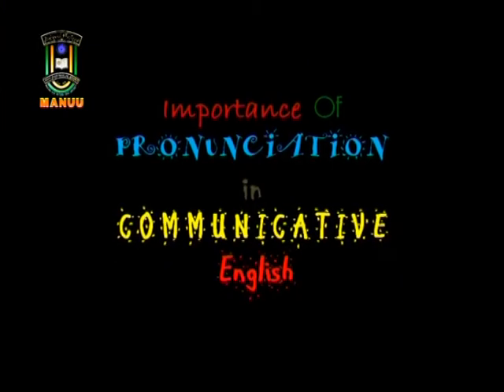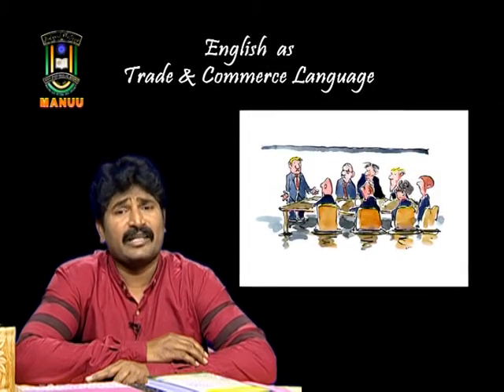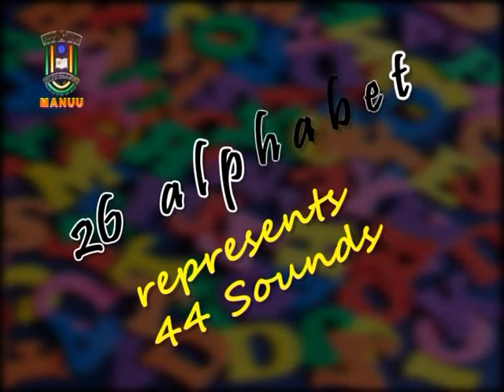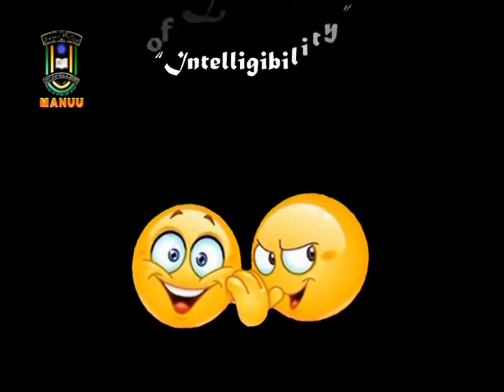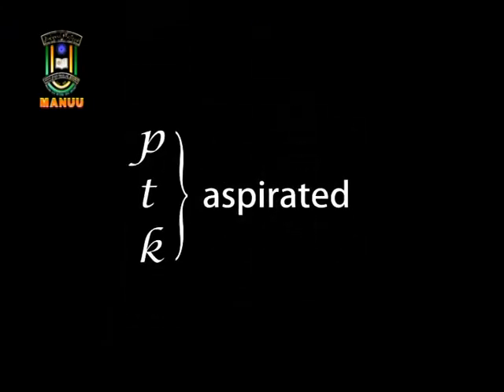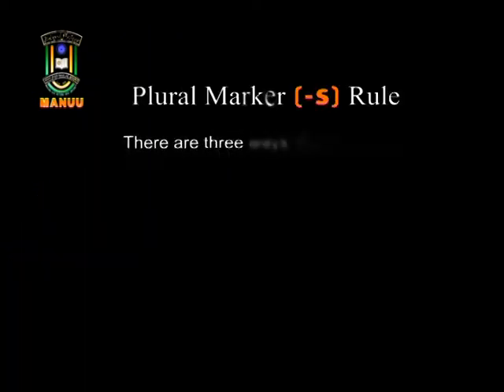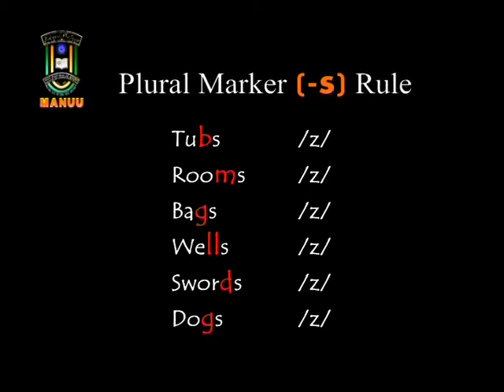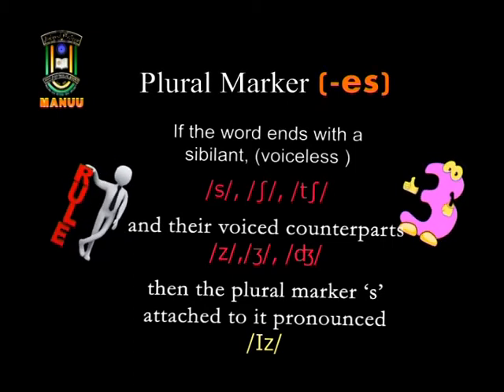MANUU_Importance of Pronunciation-Part-01_M.A_English_First Year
Maulana Azad National Urdu University (MANUU) is a Central University established at National Level in 1998 by an act of Parliament to promote and develop the Urdu language and to impart vocational and technical education in Urdu medium through conventional and distance modes.